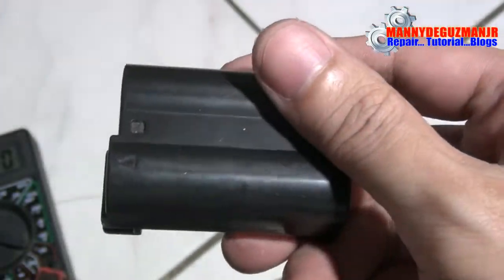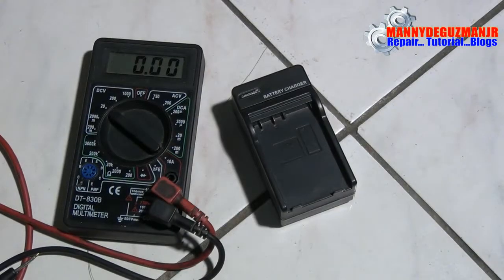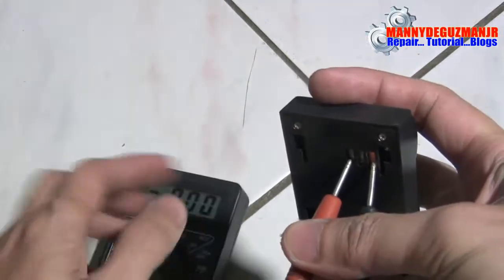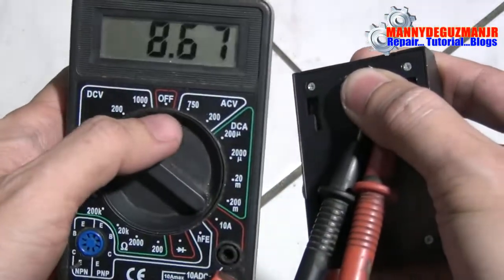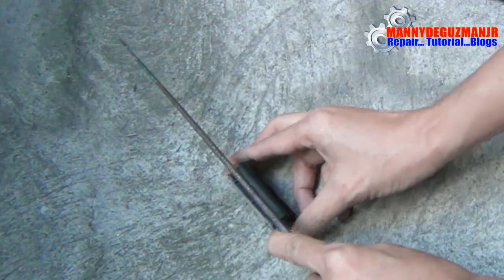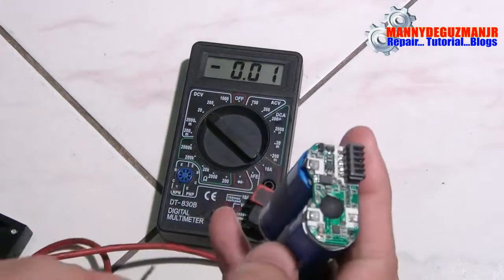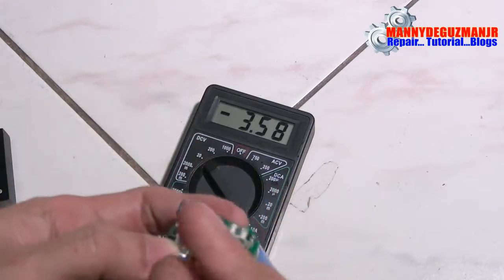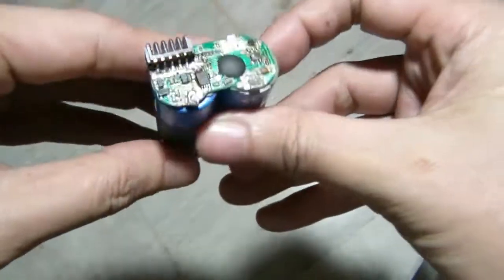Nikon Battery Repair Attempt (EN EL15 No Power, Not Charging)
My attempt troubleshooting and repairing a defective Nikon EN-EL15 battery that will not charge and won't power up Nikon D7100. Dismantle procedure and voltage tests included in this tutorial, and possible repair if only I had the spare replacement circuit board.